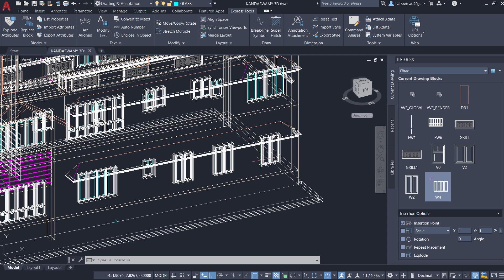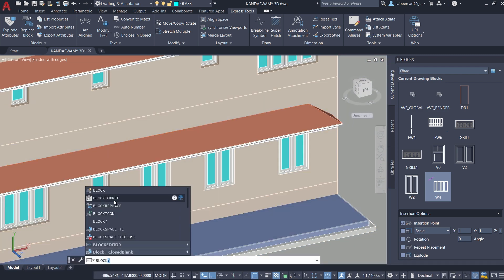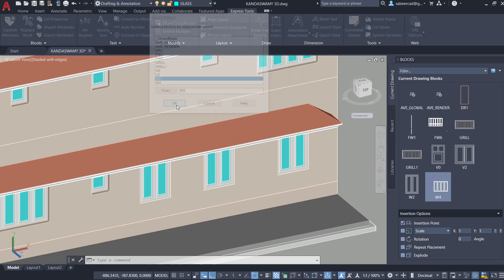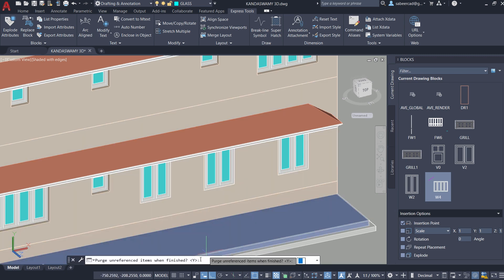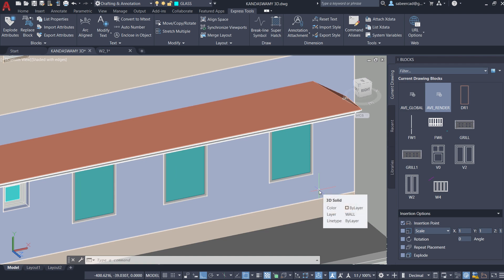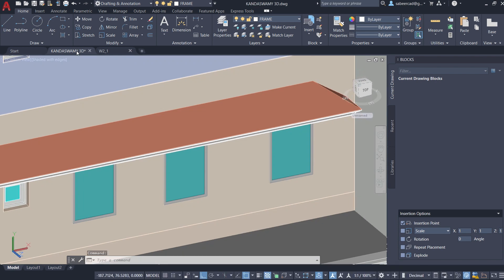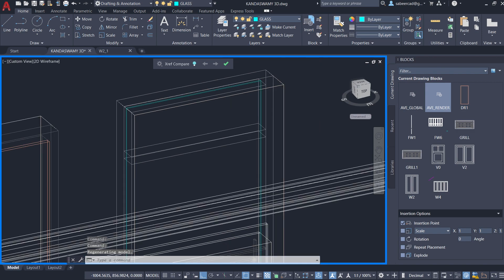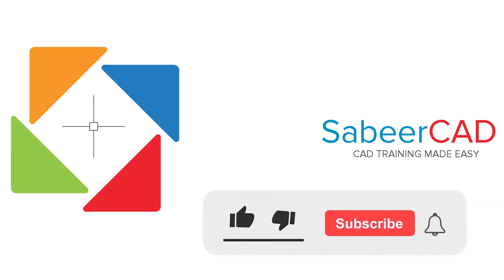BLOCK TO XREF TOOL IN AUTOCAD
Block to Xref tool in AutoCAD will let you replace a Block with an Xref .